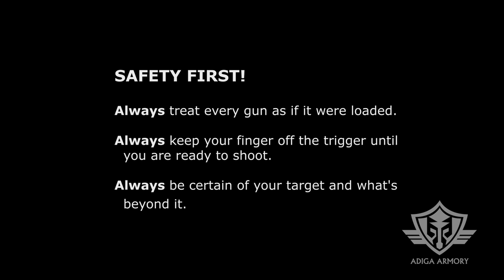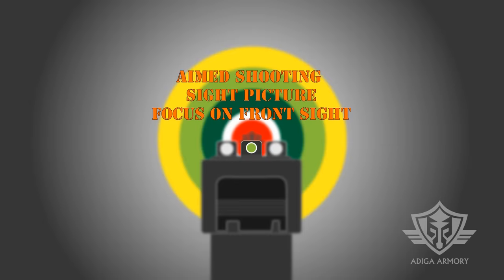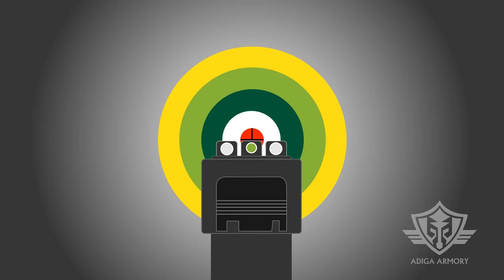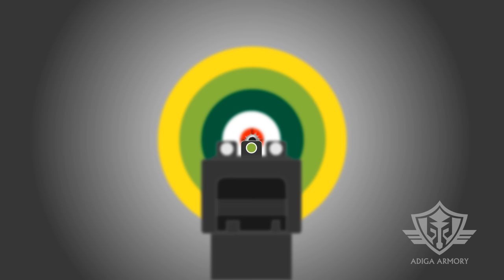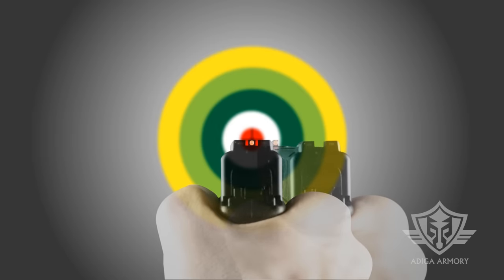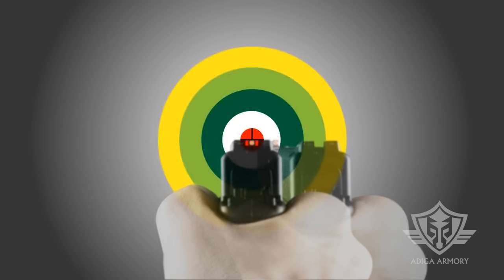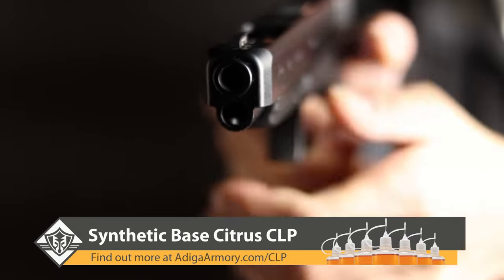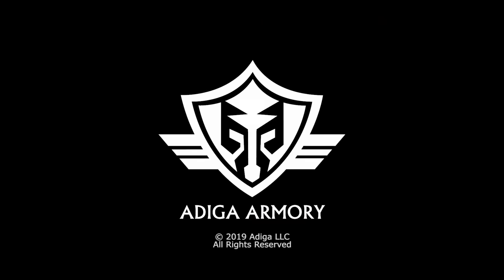Handgun Aiming & Sight Picture: One Eye vs Two Eyes; Front Sight Aiming vs Point Shooting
This video will focus on Pistol & Handgun Aiming & Sight Picture techniques. We will be covering two important sight pictures today. The first is a basic one eye open aimed shooting technique using the dominant eye only, with a hard focus on the front sight. The second will be something commonly referred to as “point shooting”. It's performed with both eyes open and a hard focus on the target.